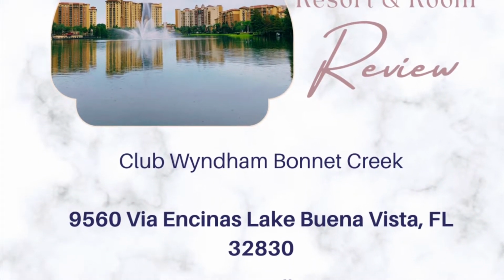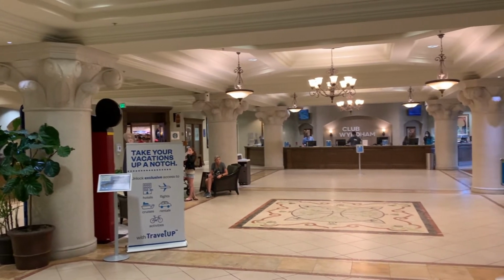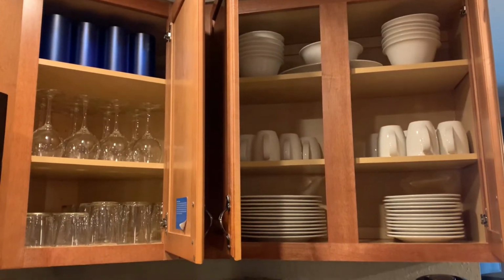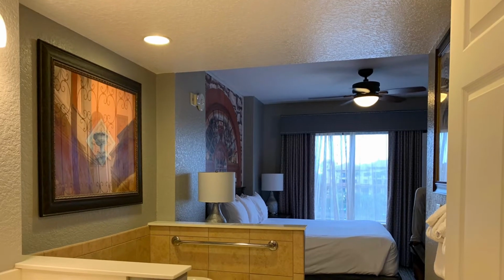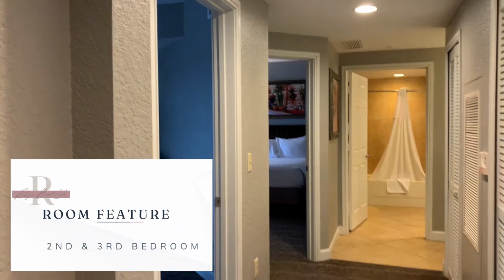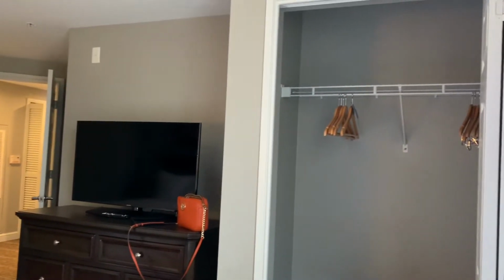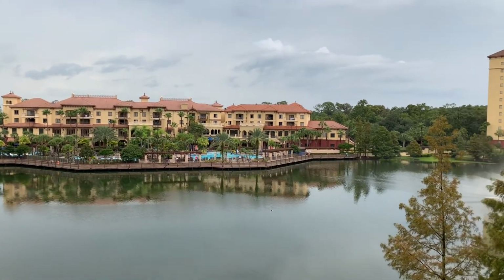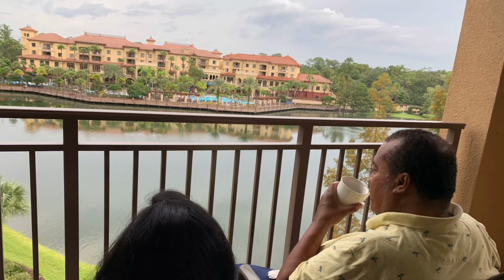Resort Review: Club Wyndham Bonnet Creek resort and 3 bedroom suite review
Hi! Today we are heading to Orlando Florida and visiting the club Wyndham resort located near epcot and within the Disney World property. It is, however, not owned by Disney but rather Wyndham.
We booked a three bedroom suite and stayed at this resort for a week￼. The resort is super close to Disney and features many pools restaurants and bars on the property￼. There are also multiple kids play areas and kids specific pools￼. Have you stayed at this resort before￼?

I’d also like to dedicate this video to my father Darryl who passed away unexpectedly a few months ago￼. My dad was an amazing man and he was a great father and encouraged me to create this platform￼. Rest in peace Dad. I love you￼￼!

Like the music?